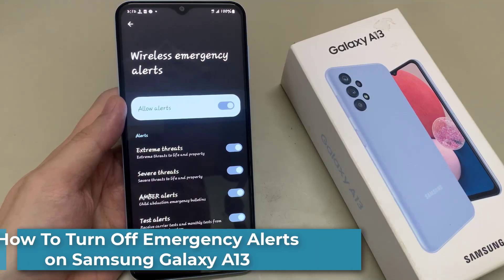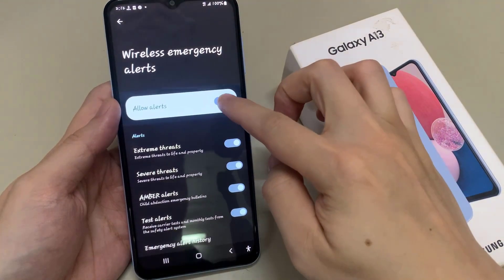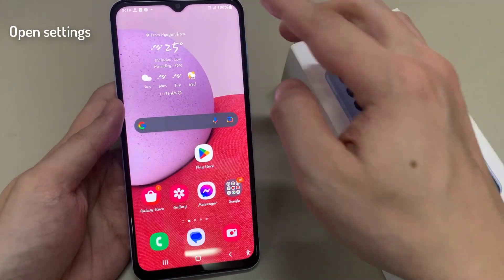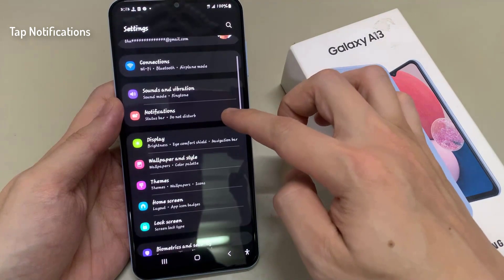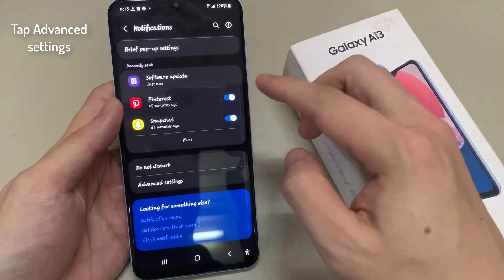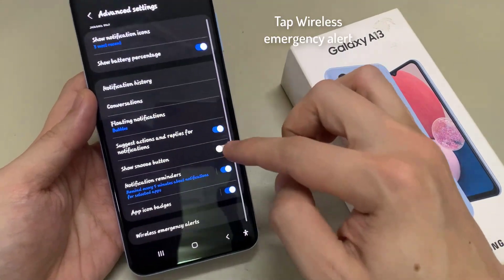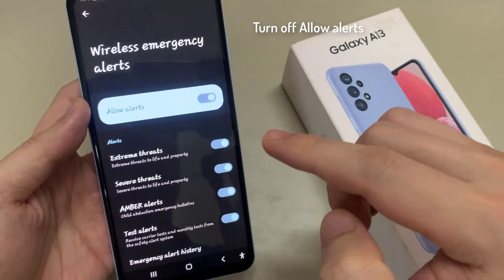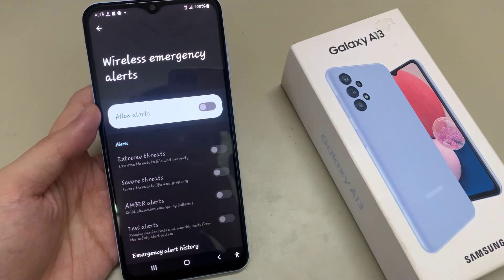How To Turn Off Emergency Alerts on Samsung Galaxy A13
Learn how to turn off emergency alerts on Samsung Galaxy A13 (Android 12). You can disable alerts in the notification settings.
1. Open settings.
2. Tap Notifications.
3. Tap Advanced settings.
4. Tap Wireless emergency alert.
5. Turn off this allow alerts.